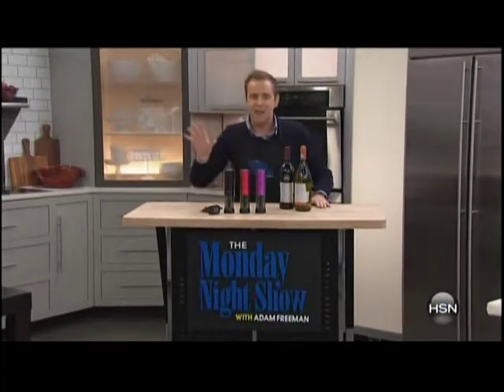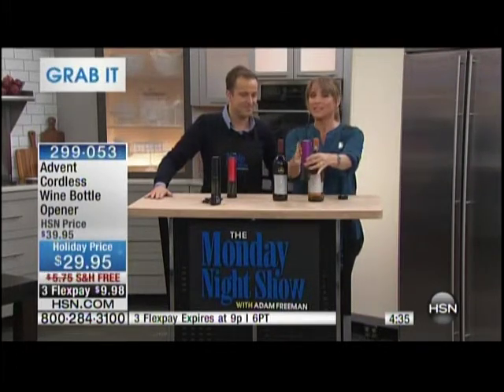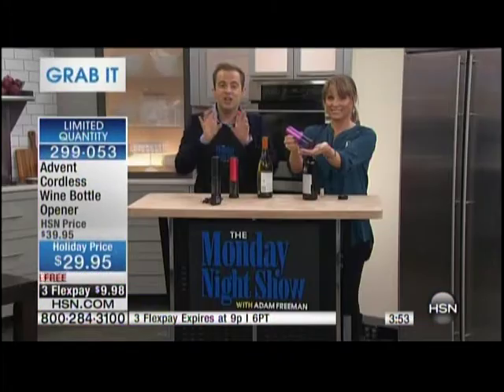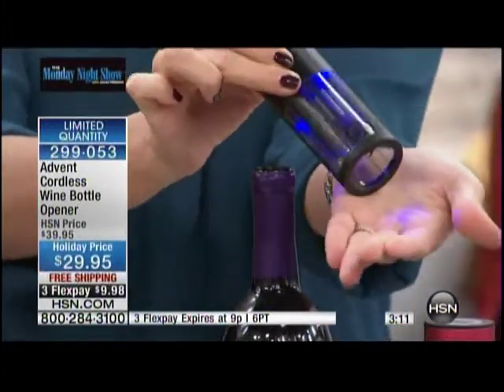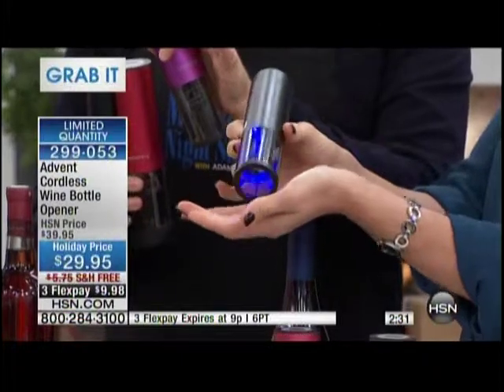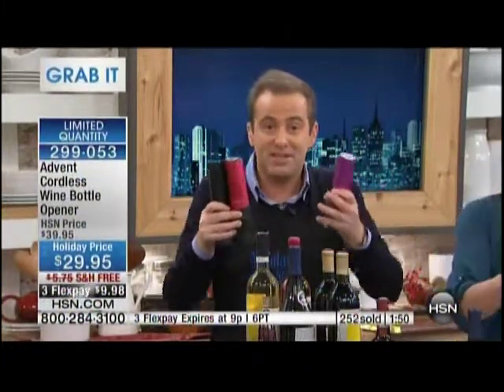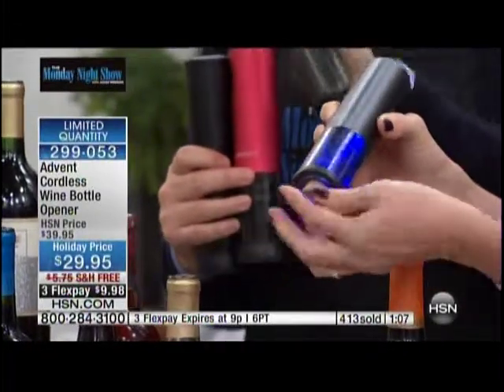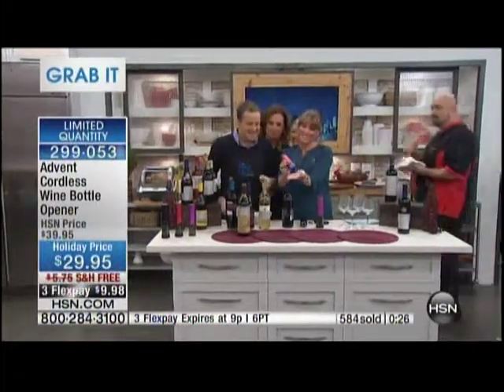Kelly Diedring Harris presents the Advent Wine Opener on HSN; Dec. 2014